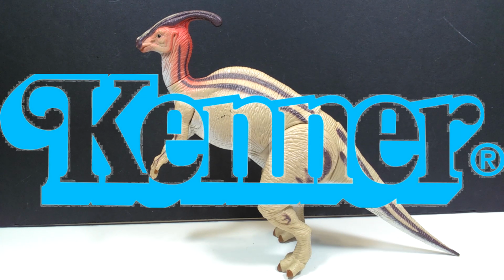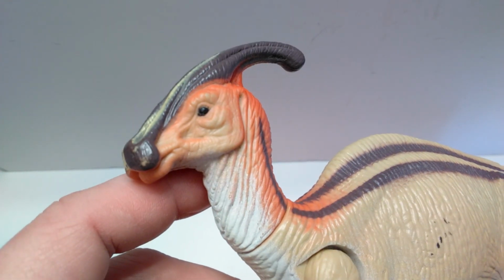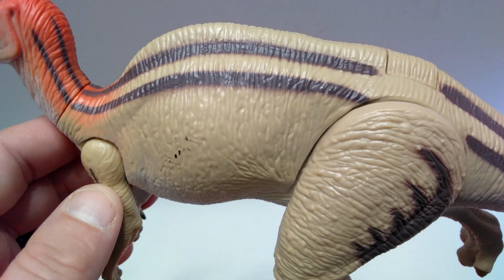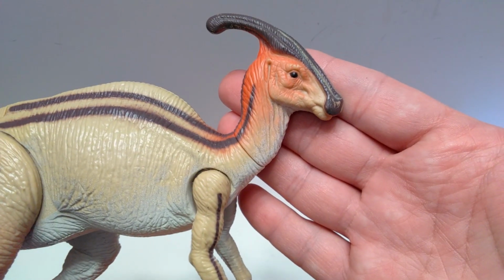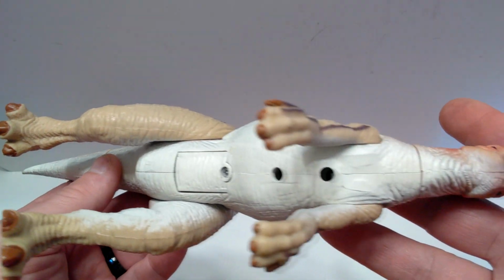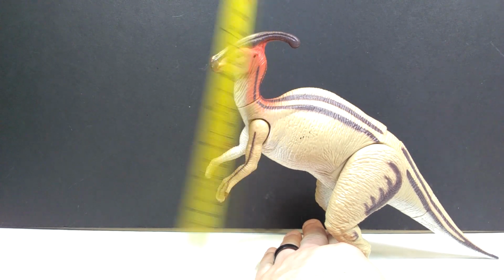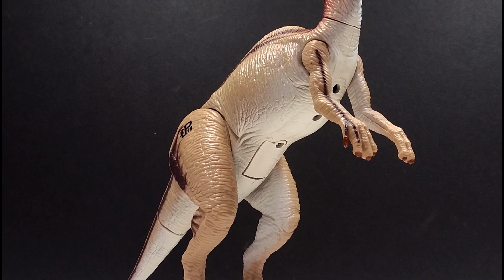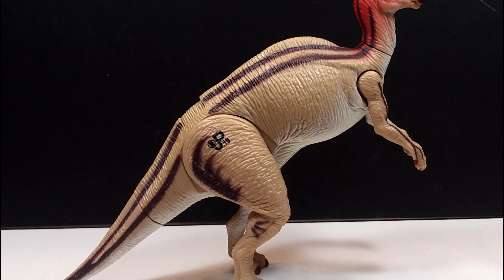Kenner Lost World: Jurassic Park Parasaurolophus Review!!!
Today we're checking out another very cool, older Kenner figure! This one is The Lost World Jurassic Park Parasaurolophus!!!